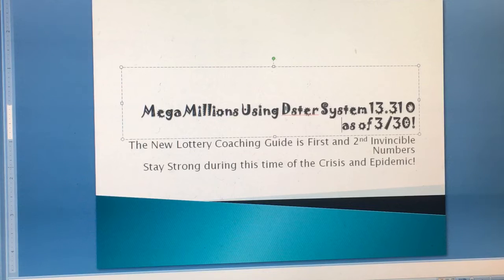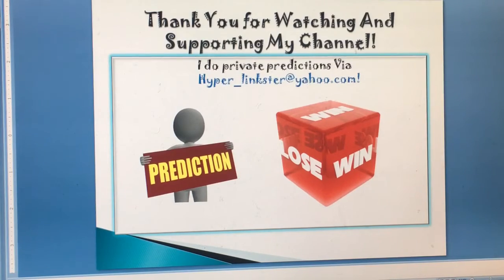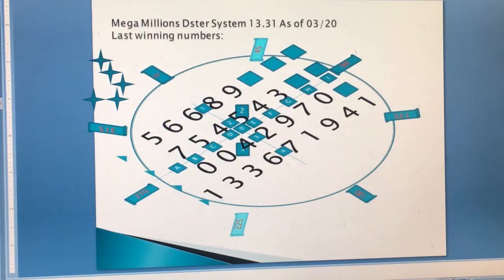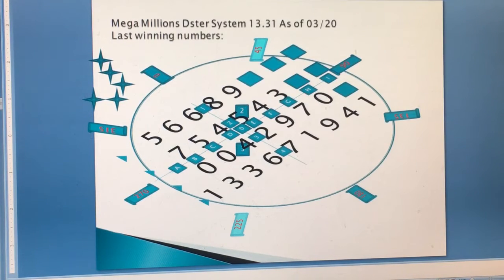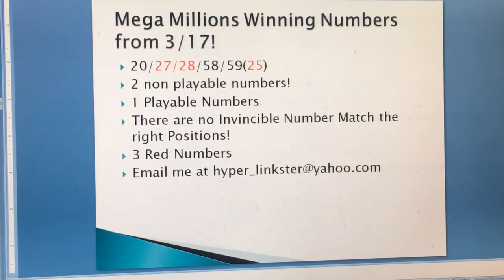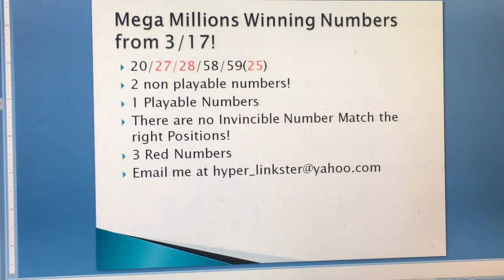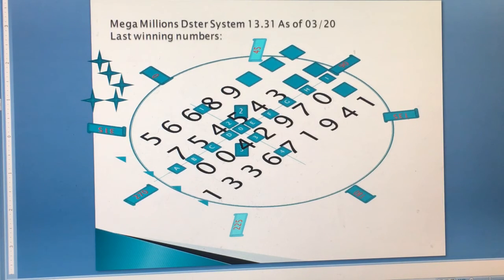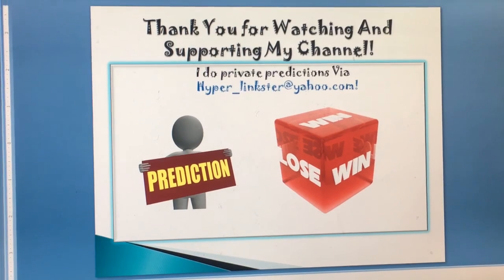Mega Millions Jackpot Using Dster System 13.31 as Of 03/20!